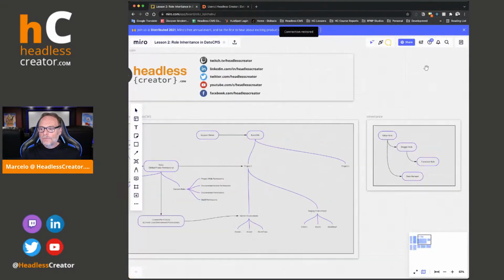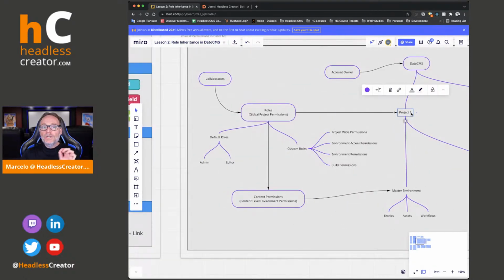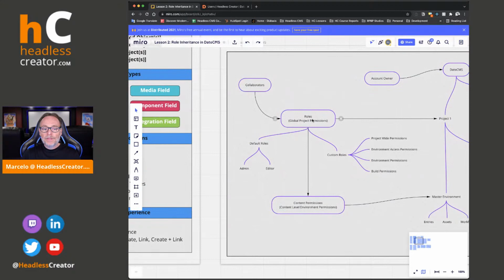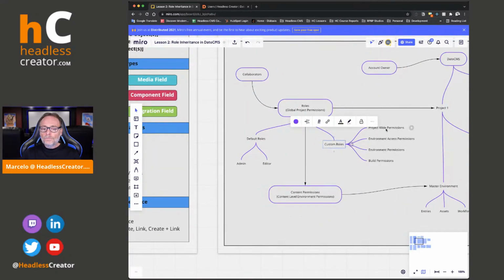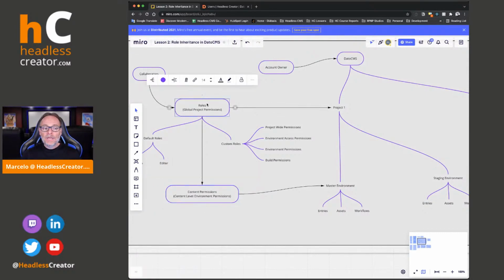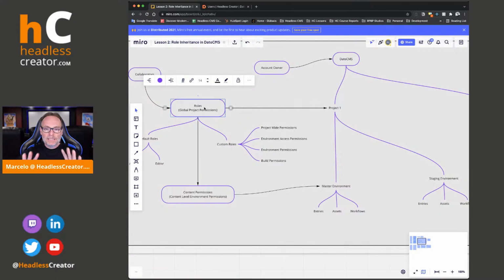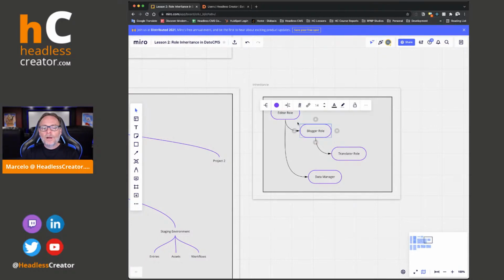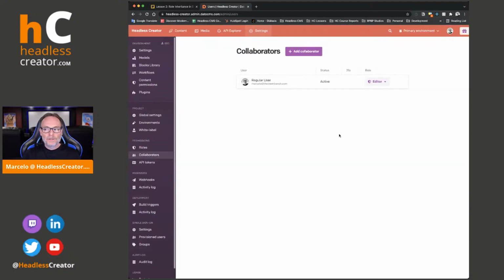FOD 2: Using Roles for Content Governance in DatoCMS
In this lesson, you'll learn how to create custom roles in DatoCMS to help implement your content governance.  We'll cover project-wide permissions, environment access permissions, assets permissions, build permissions, triggers and role inheritance. By the end of this lesson, you'll know just how to create a role that will satisfy your content governance needs.